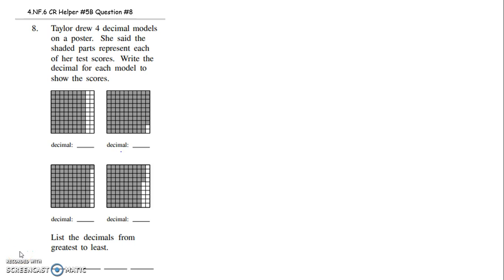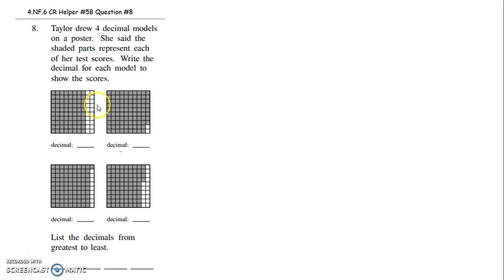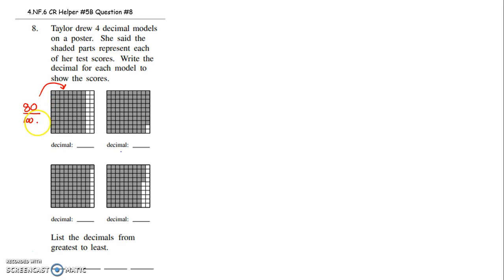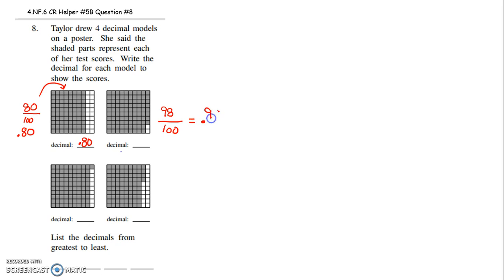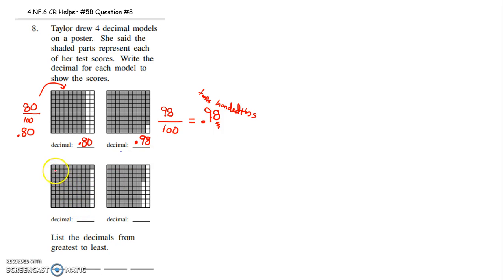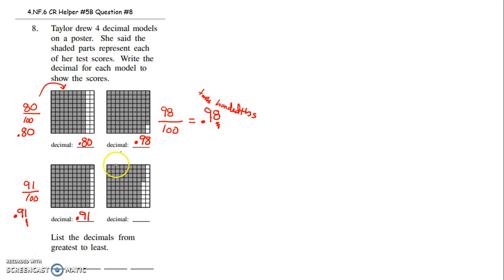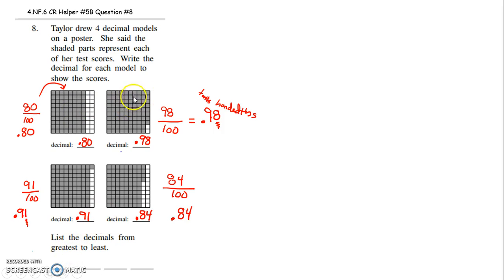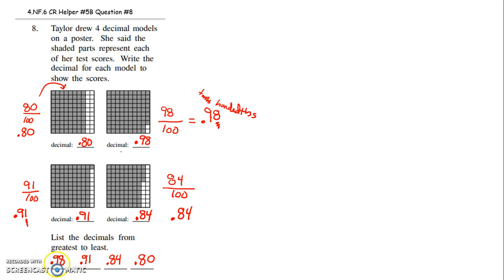4 NF 6 Grade 6 CR helper 5B question #8